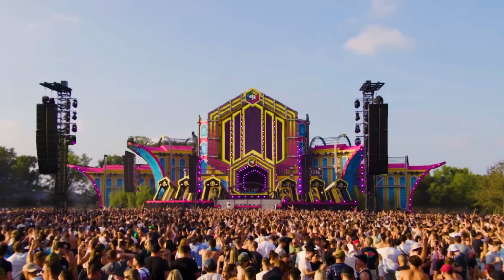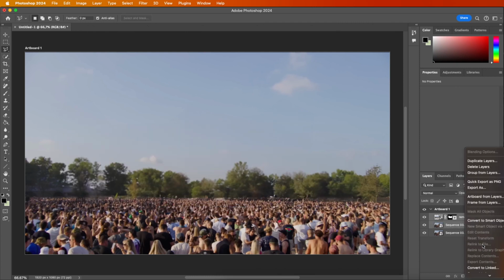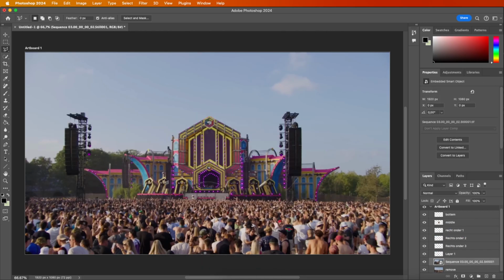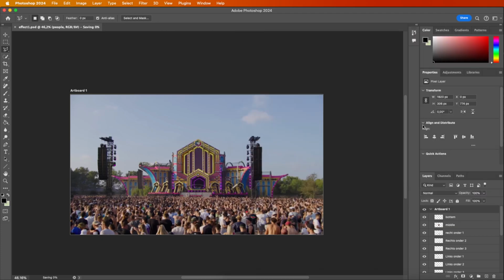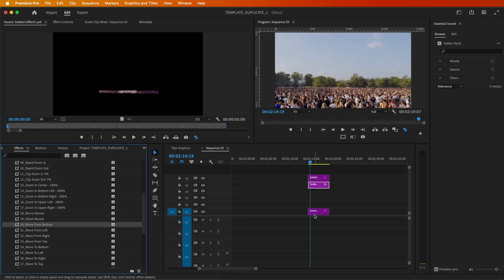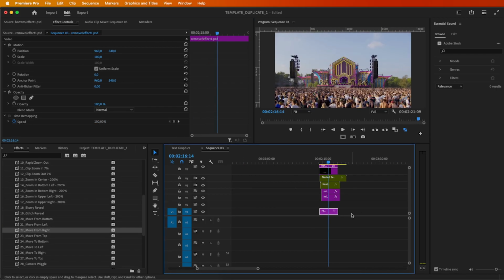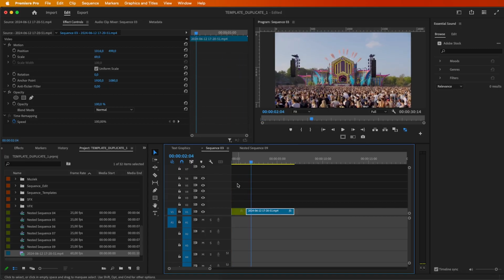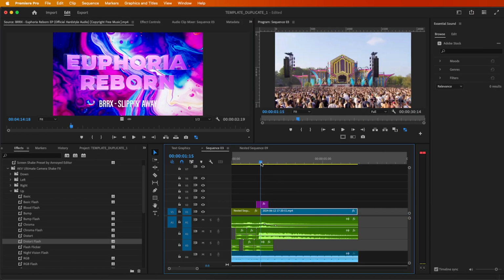Building Grow Effect | Best Aftermovie Effect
Today, I’m going to show you how to create an impressive effect where a stage or building appears out of nowhere using Adobe Premiere Pro and Photoshop. Follow along as we animate a still frame, remove elements, and build up layers to achieve a dynamic and engaging result. Perfect for video editors looking to enhance their skills with creative effects. Don't forget to check the description for a preset pack to make your animations even easier!